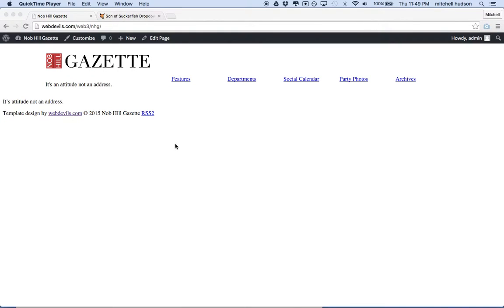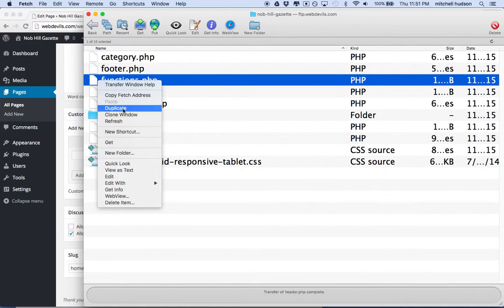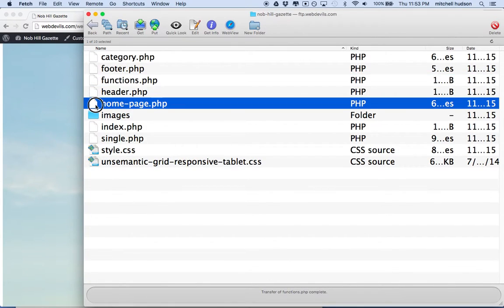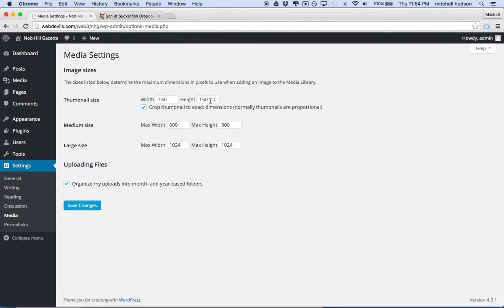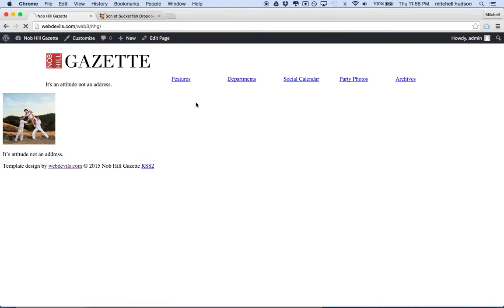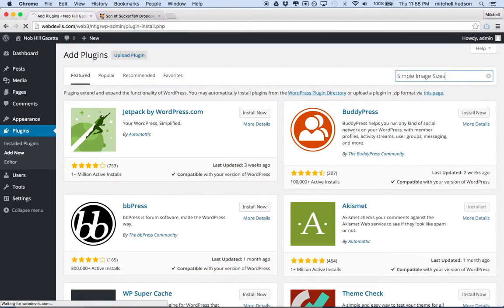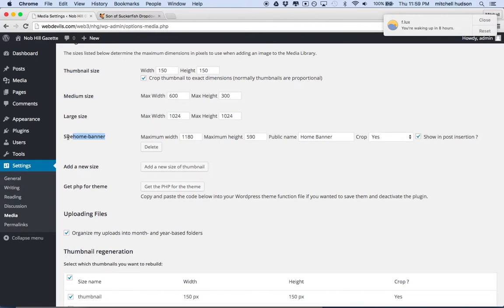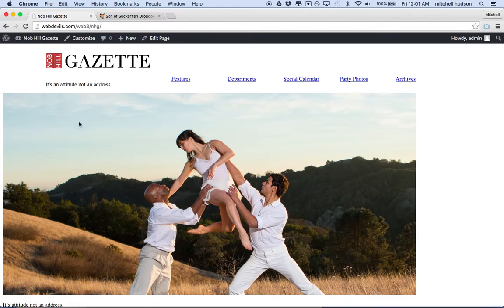6 WP NHG Simple Image Sizes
Wordpress theme tutorial. This video talks about setting up wordpress to size images that are uploaded to predetermined sizes that will work with your layout. For this example I cover Settings / Media, and the Simple Image Sizes plugin for wordpress. I will also use the Featured image/the_post_thumbnail.